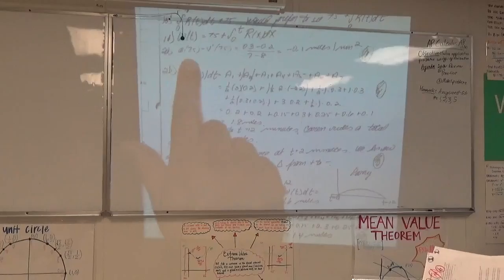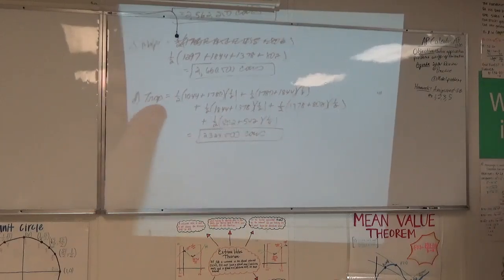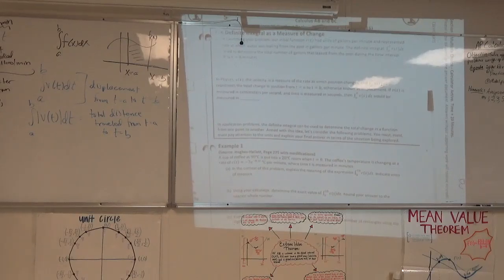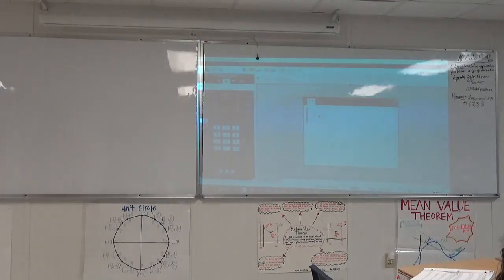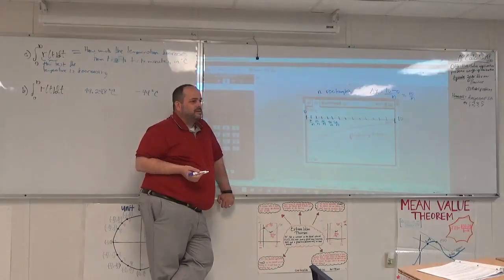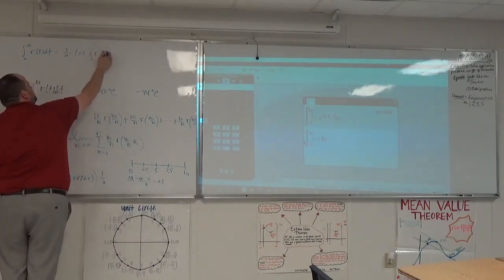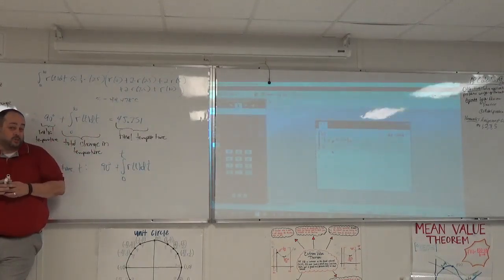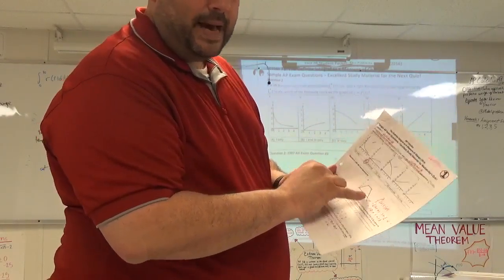BC 2016 Lesson 060 Definite Integral as a Measure of Change